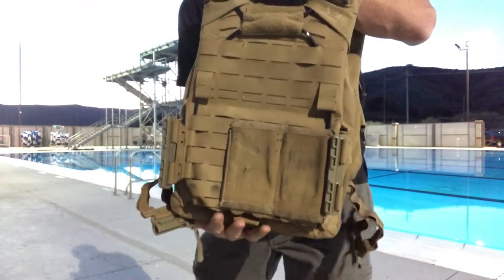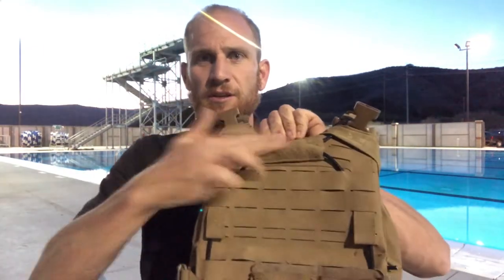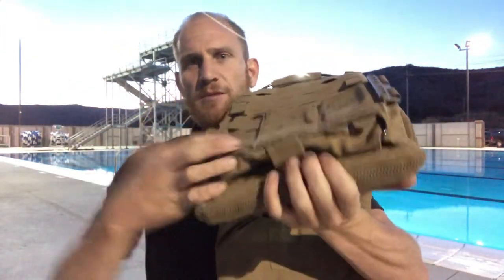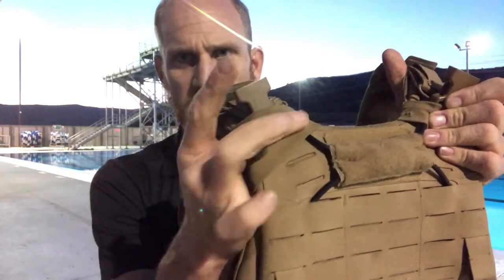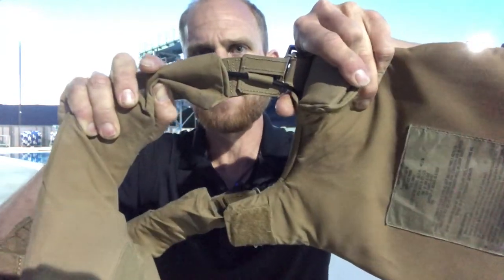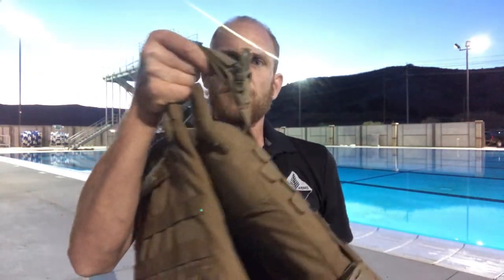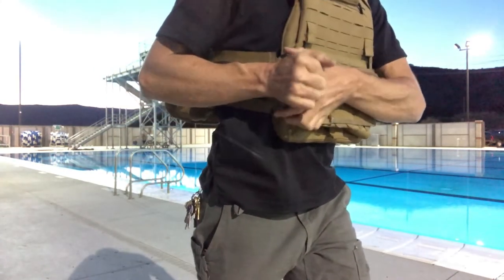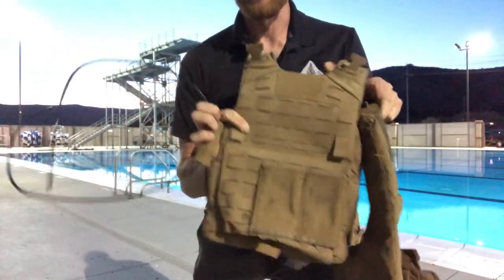USMC GEN 3 Plate Carrier - Compatibility with Arbor Arms FRC Kit RS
In this video we compare the routing of the Arbor Arms FLEX Releasable Cummerbund Kit- Removable Strap (FRC Kit-RS) on the USMC Gen III plate carrier compared to the USMC Gen II PC.  Learn more about the FRC Kit RS at ArborArmsUSA.com
The FRC Kit RS improves ergonomics of the armor for Marines and soldiers increasing lethality.  Its FLEX elastic Cummerbund allows for MOLLE-ing both internally and externally and will support a full combat load while holding the armor snug to the body decreasing waisted energy, and increasing  comfort.
  The FRC Kit RS also up grades both the gen2 and gen3 PCs to a 1 pull 4 point Maritime release for emergence doff.